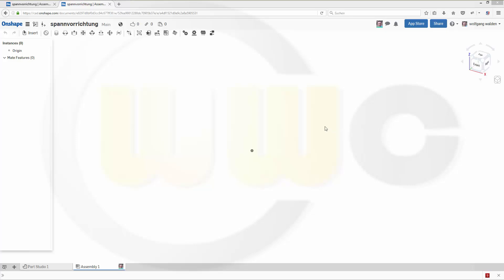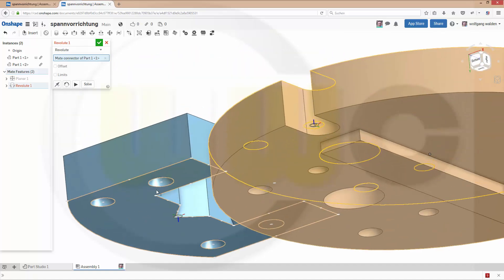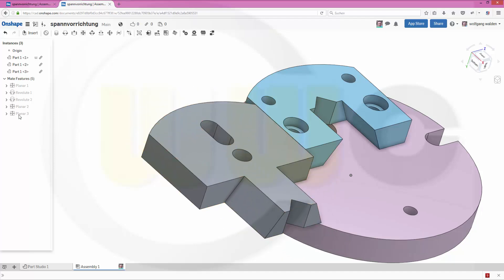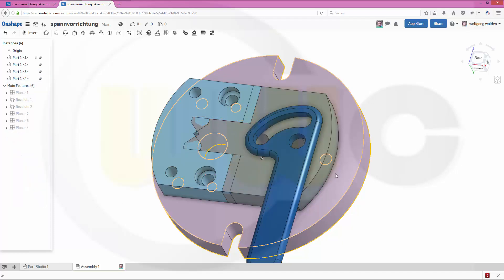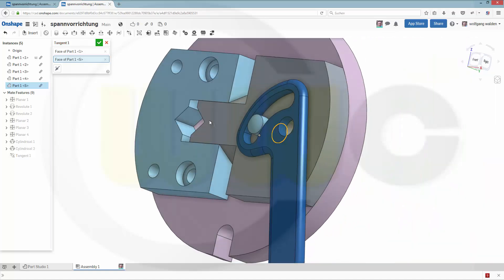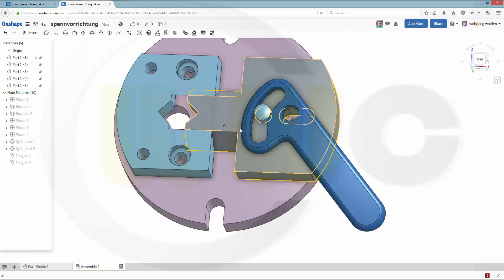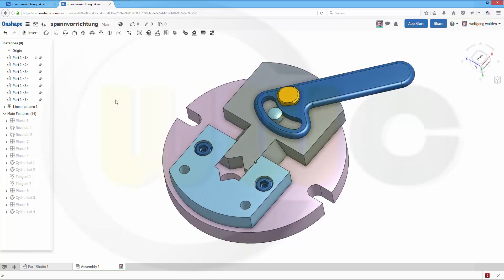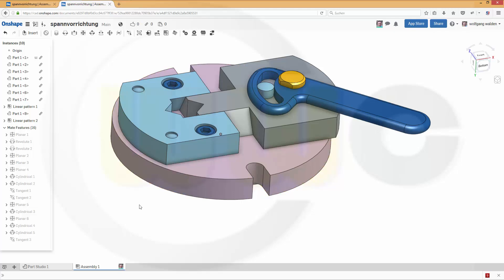Spannvorrichtung - Onshape Training - Assembly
The same assembly which I did before in all other programs. Seems to me that onshape is very easy to use.